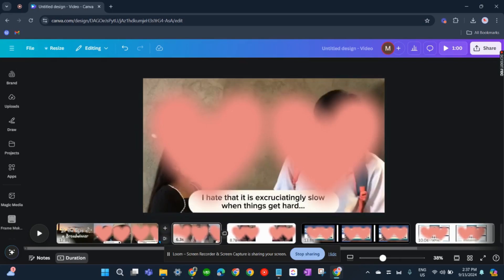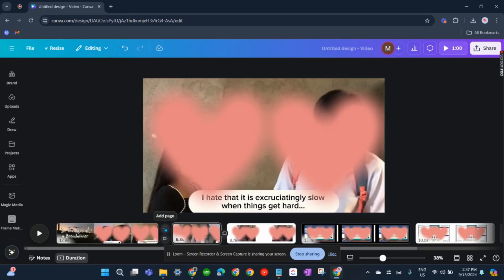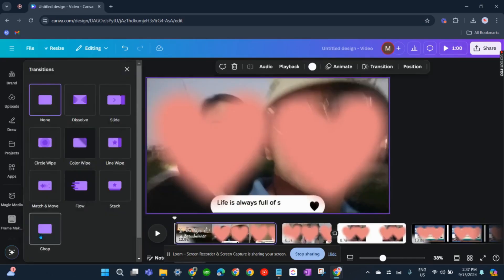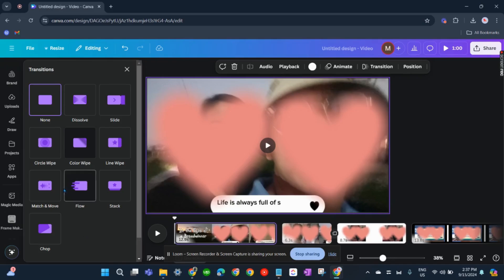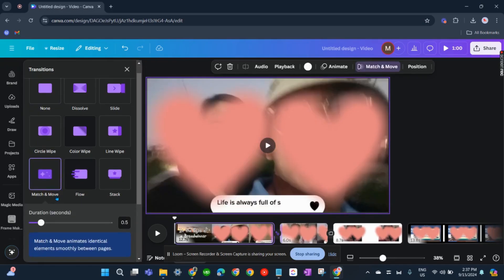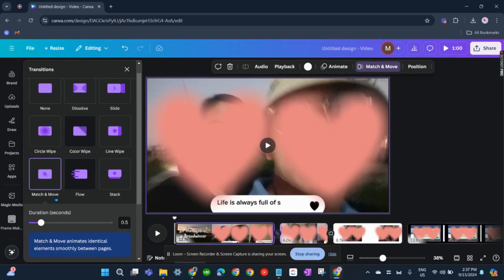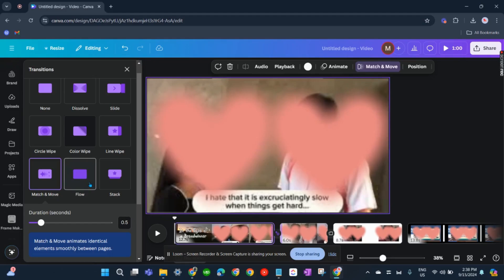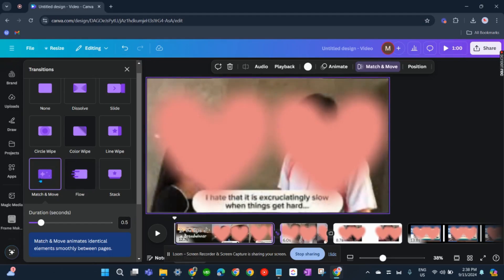How to Have a Smooth Transition Between Splits on Canva [QUICK GUIDE]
In this tutorial, I'm going to show you how to have a smooth transition between splits on Canva.